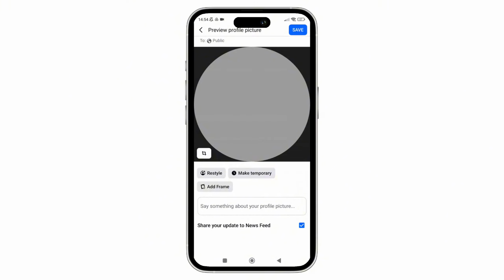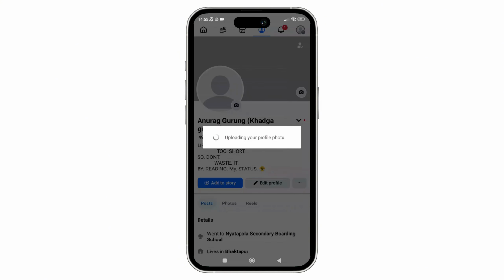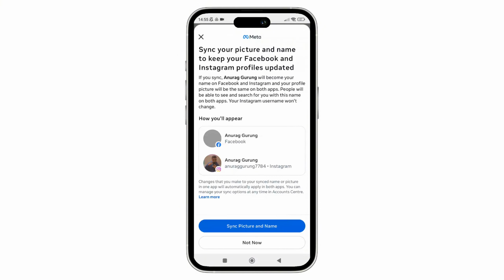How To Change Facebook Profile Picture Without Notifying Everyone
Want to update your Facebook profile picture without everyone getting notified or seeing it pop up on their feed? 📸🙊 This step-by-step 2025 guide shows you exactly how to change your Facebook profile picture privately — no unwanted attention, no public alerts!

What You’ll Learn in This Video:
✅ How to change your Facebook profile picture without notifying friends
✅ How to adjust privacy settings before and after uploading
✅ How to hide your profile picture update from your timeline
✅ Bonus tips to control who sees your posts and profile activity

Whether you want a quiet profile refresh or simply value your privacy, this tutorial will help you keep your Facebook updates discreet and secure.

📌 Chapters:
⏱ 0:00 - Introduction
⏱ 0:12 - How To Change Facebook Profile Picture Without Notification